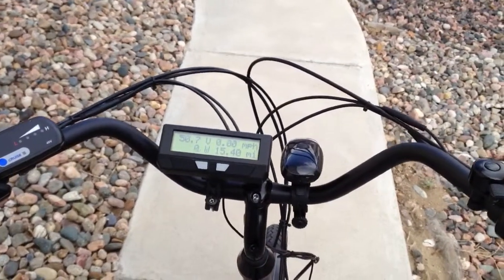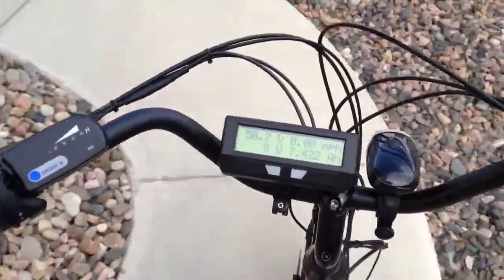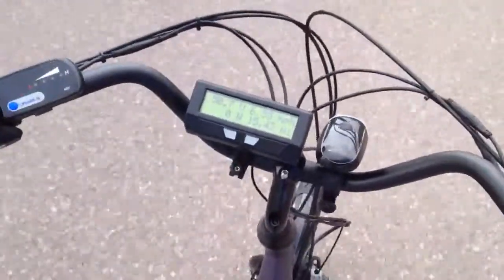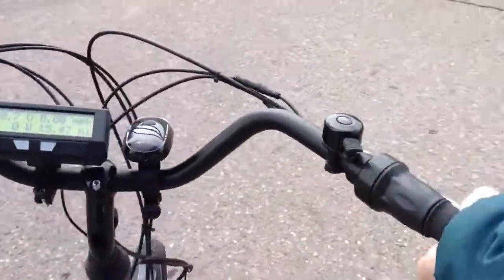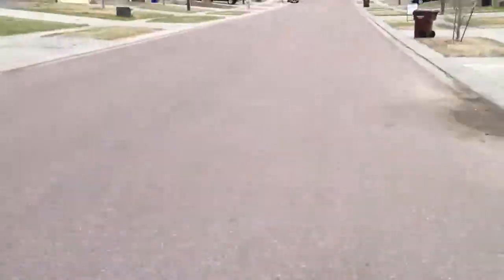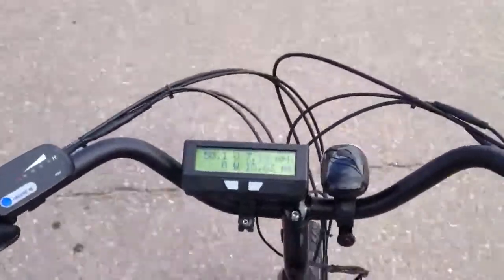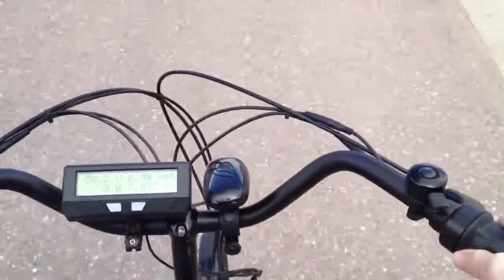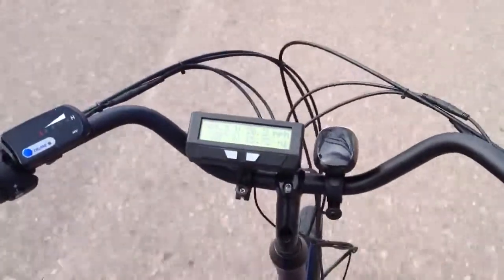Juiced Riders ODK V2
Ride around on my ebike